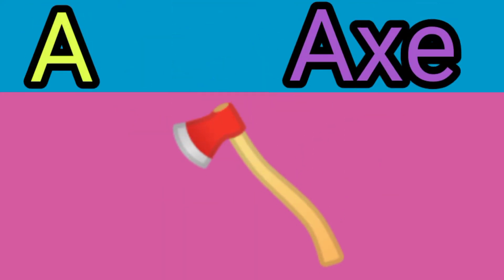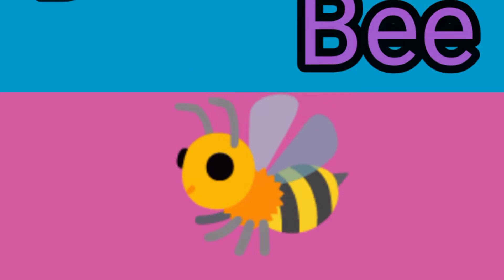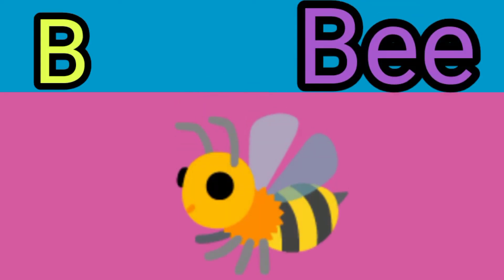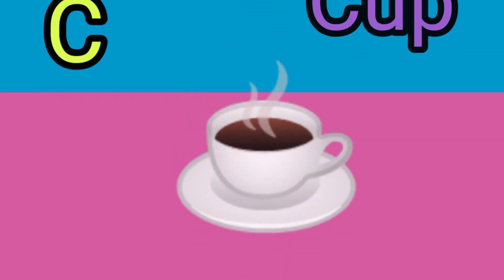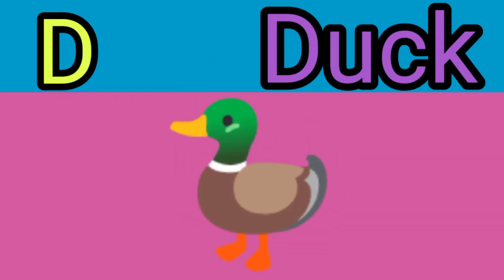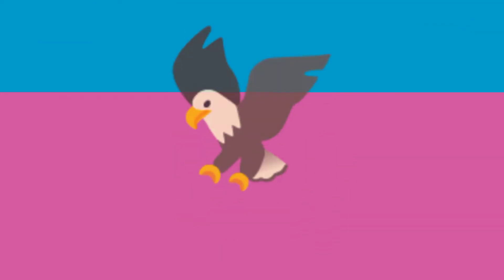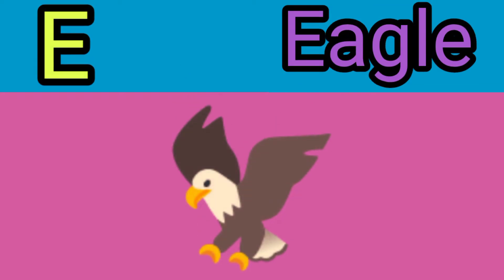A for Apple, B for Ball, ABCD, ABCD Alphabets, English Alphabets, English Rhymes, English Letters,